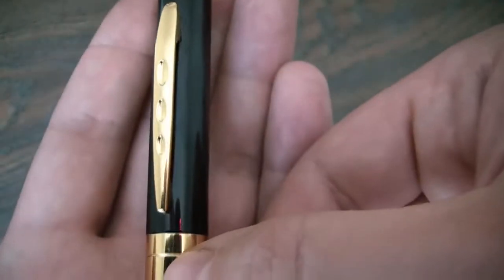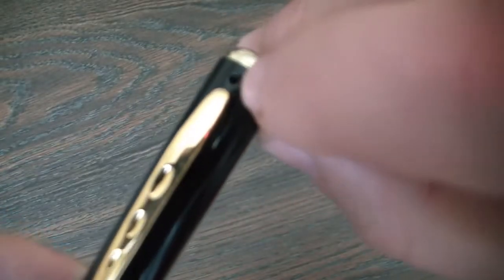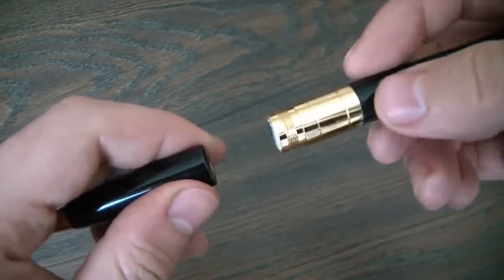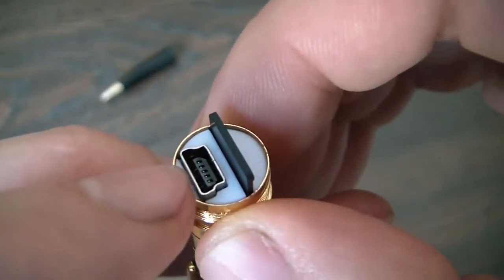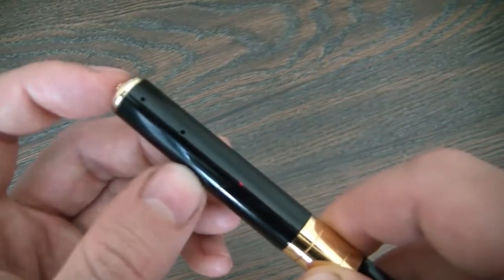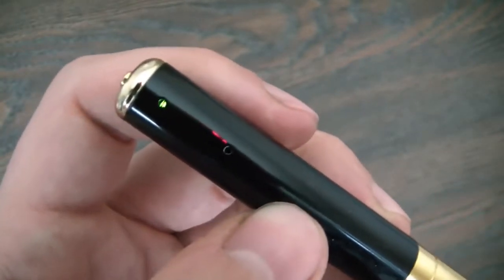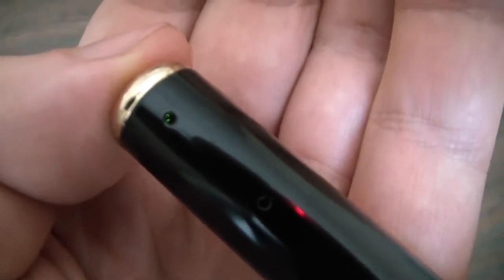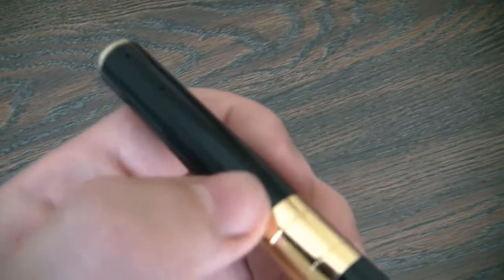Pen Camera MiniDV In Depth Review And Instructions 1 1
Just  click  here--goo.gl/p4qrKAcontent_copyCopy short URL